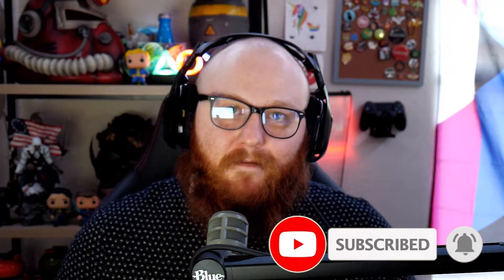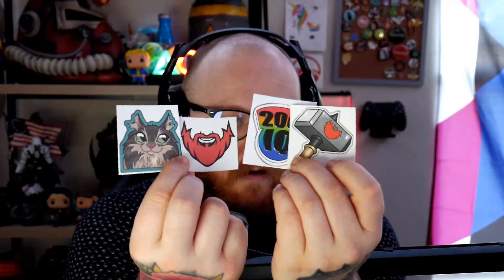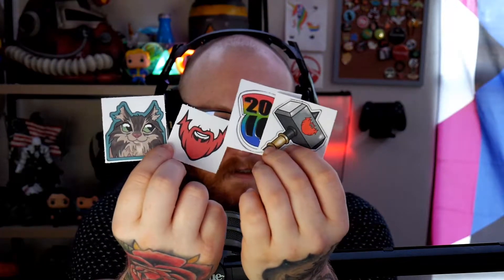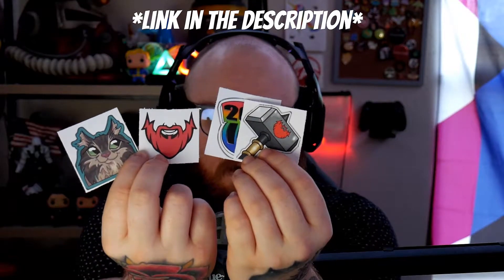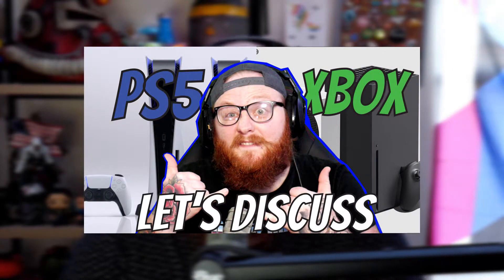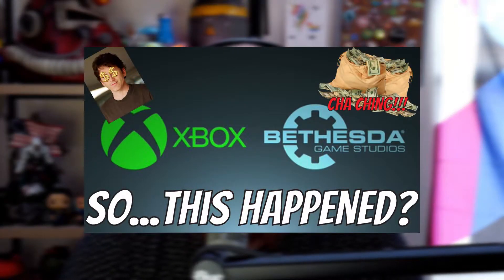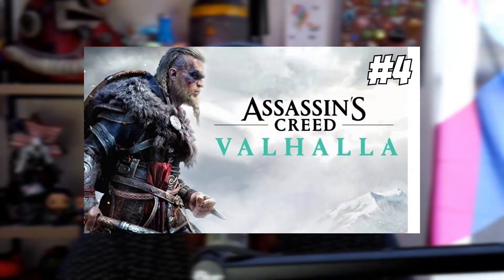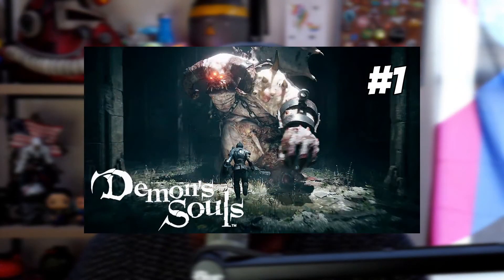MY FIVE MOST ANTICIPATED TITLES OF 2020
my 5 most anticipated releases of 2020 and why!
what are some games you're hyped about!?

Remember to follow me over on Twitch and Twitter!